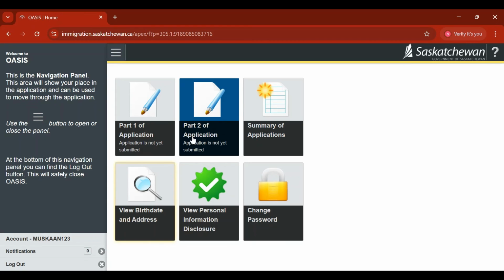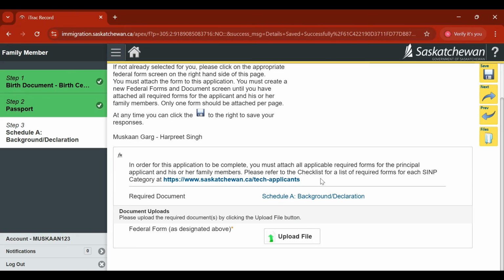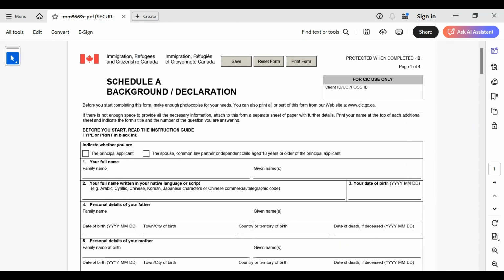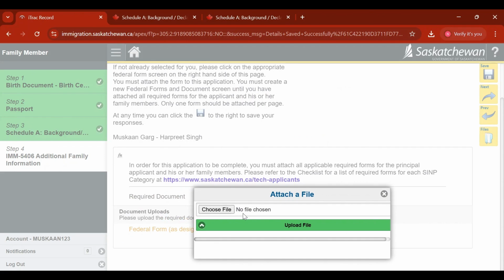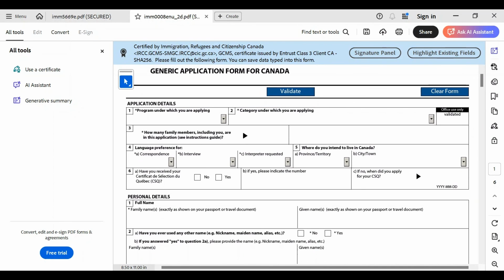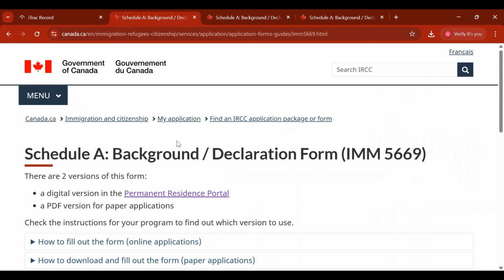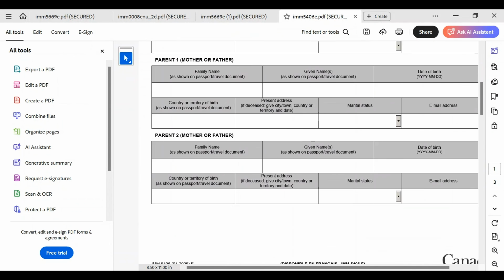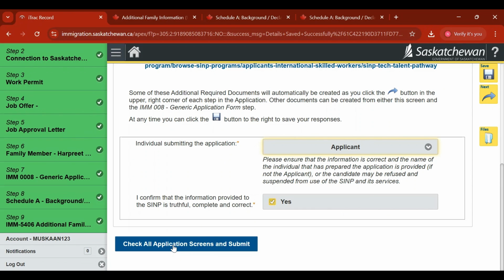SINP Tech talent pathway PART 3 final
Hi All,
In this video I talk about how you can apply for SASKATCHEWAN PNP NOMINATION program for getting faster Canadian Permanent Residency.

It is very informative video for those who are applying for SINP TECH TALENT PATHWAY.